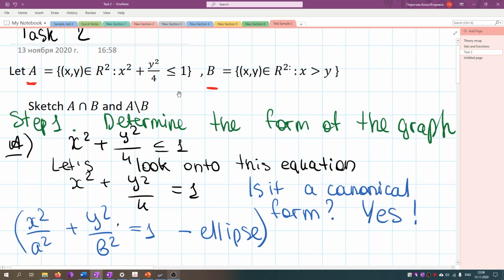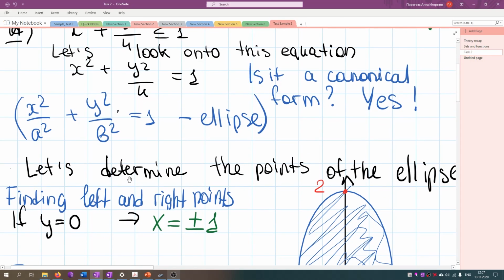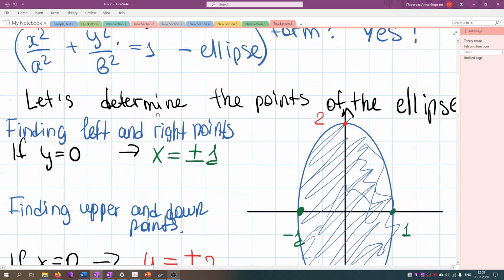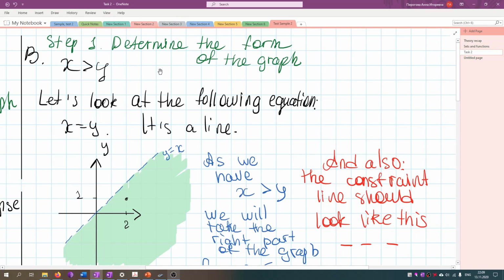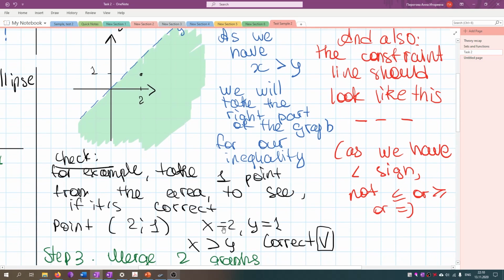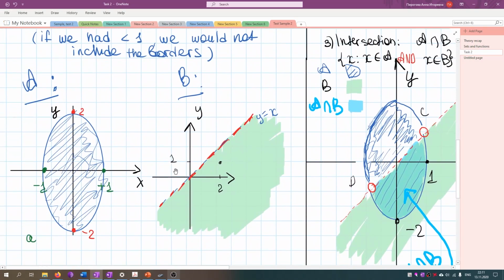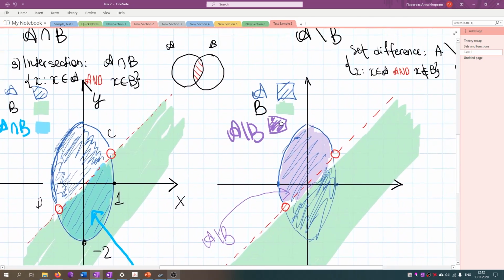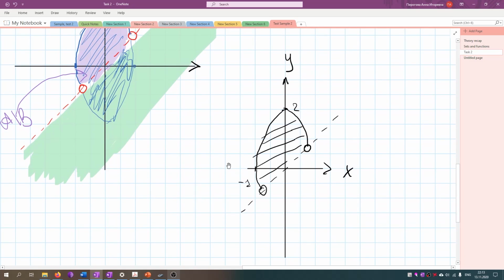Set Operations and Region Sketching in ℝ² (Inequalities & Geometry)